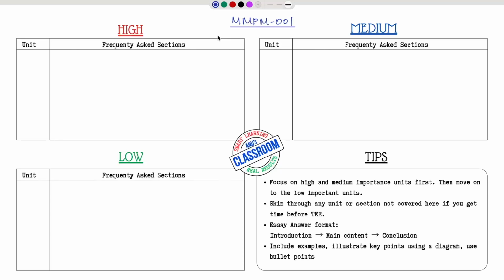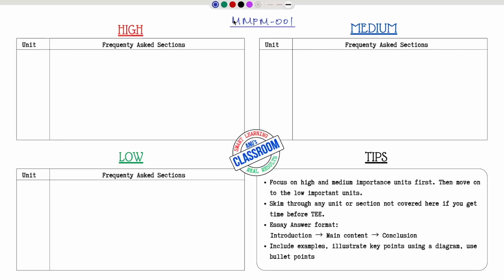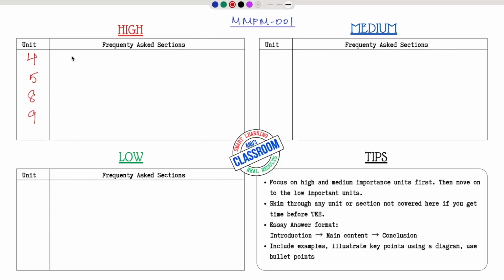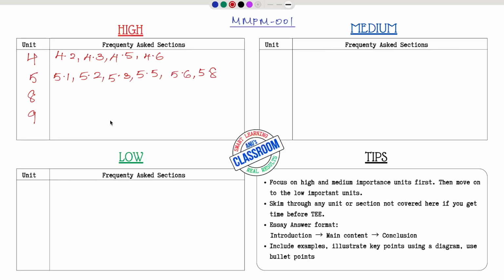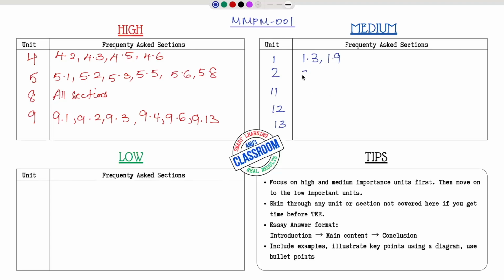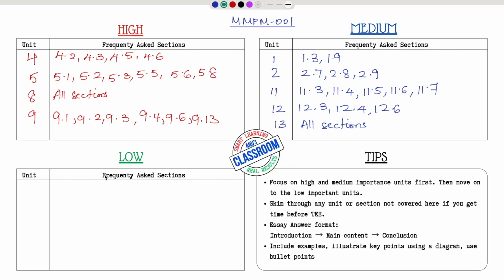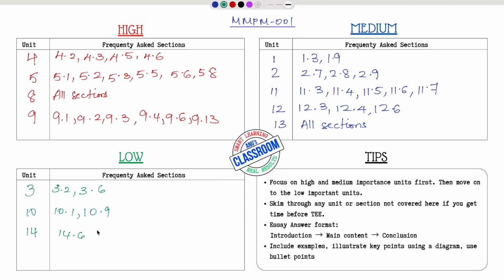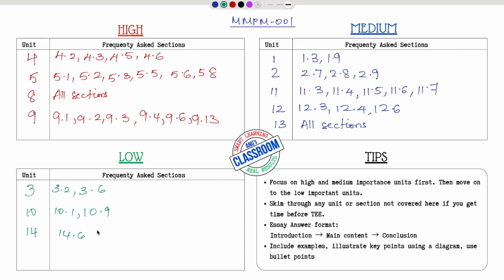IGNOU MBA | Exam Focus | MMPM 001 | Important Units and Sections